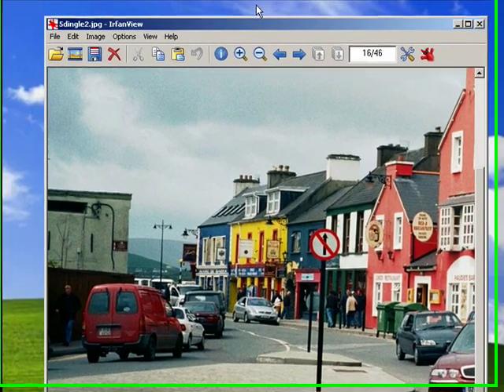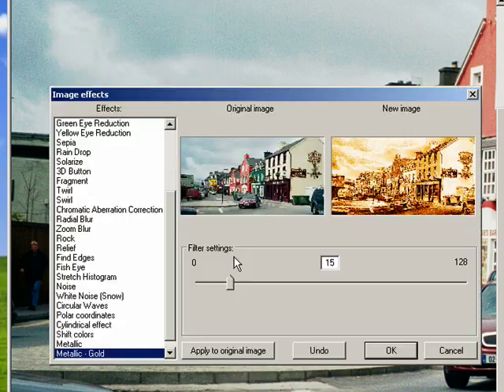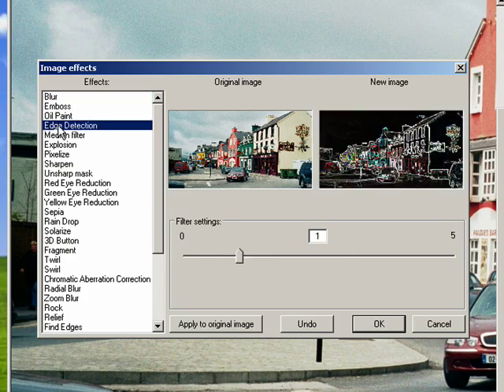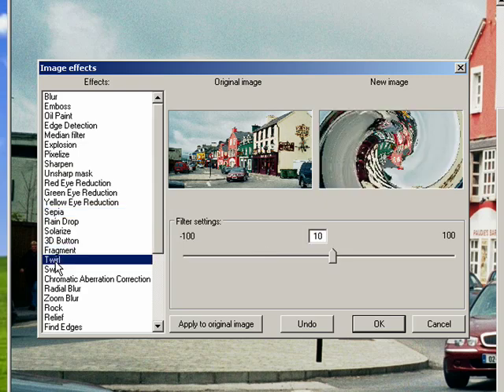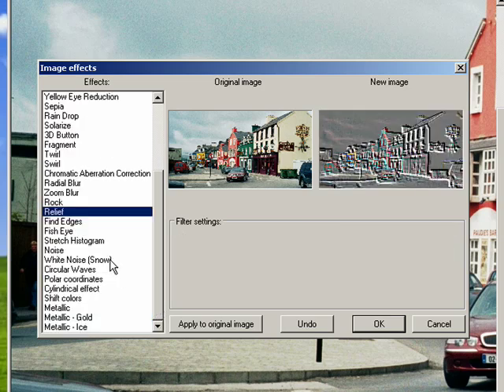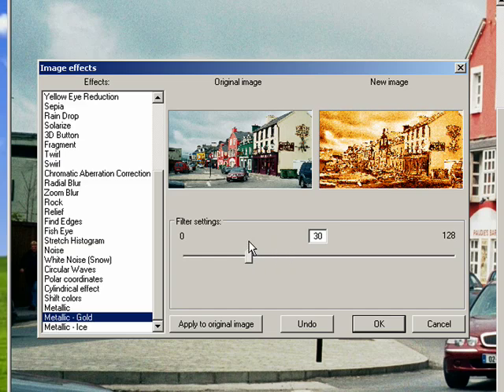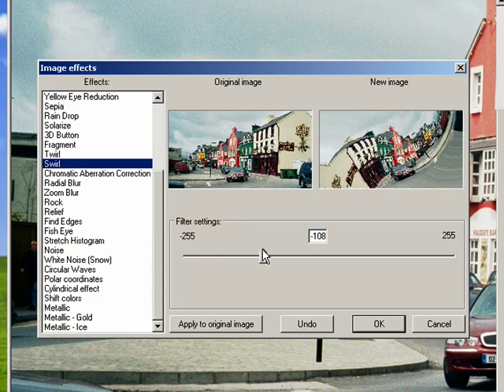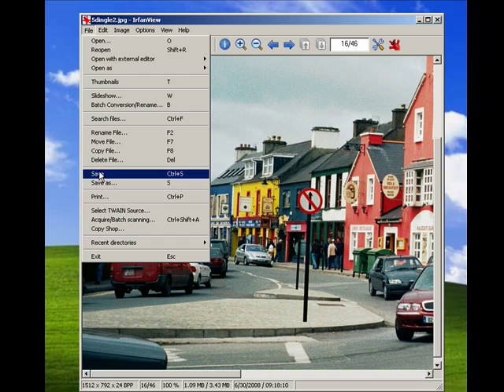Create special effects with IrfanView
Give your photos a bit of spice with special effects from IrfanView.  A Internet tutorial from butterscotch.com.